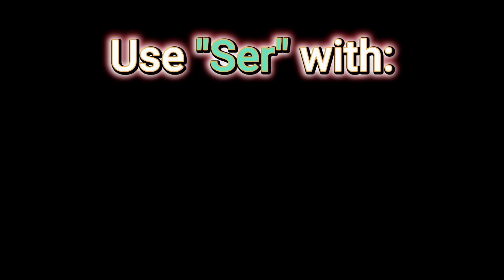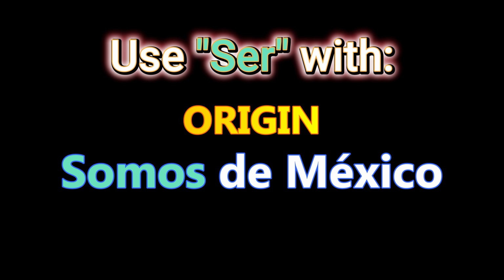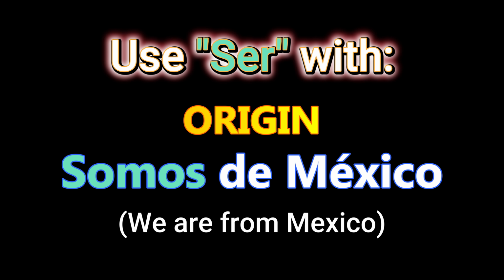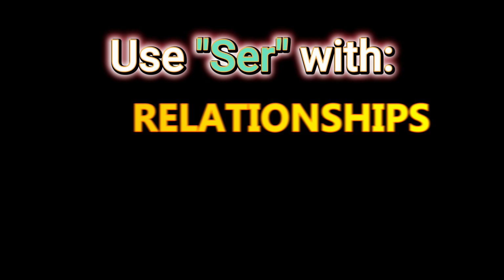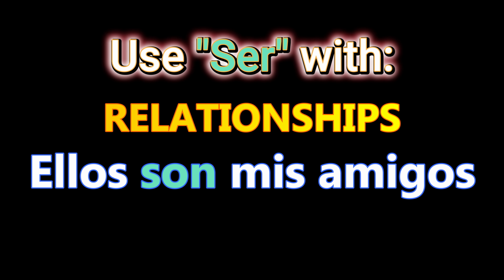Mastering 'Ser' and 'Estar': The Key to Spanish Fluency!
Learn how to use 'ser' and 'estar' correctly in Spanish! These two verbs both mean 'to be,' but their uses are very different. This video explains the rules, provides examples, and includes fun practice exercises to help you master one of the trickiest parts of Spanish grammar. Perfect for beginners and intermediate learners!